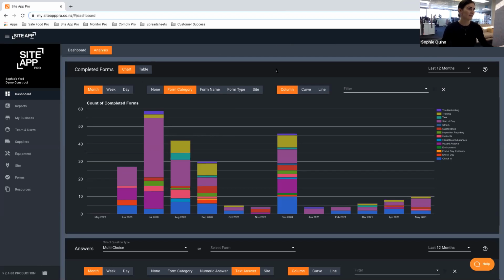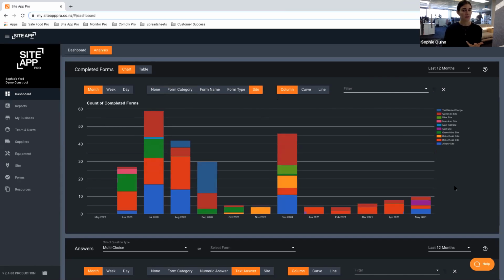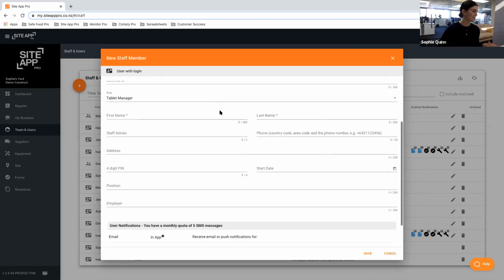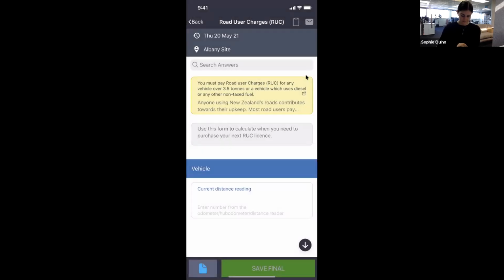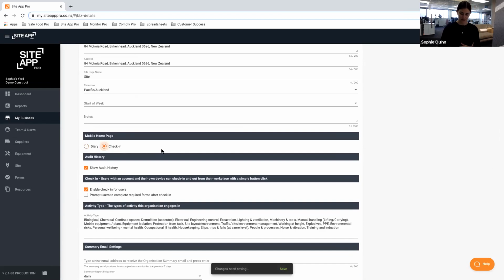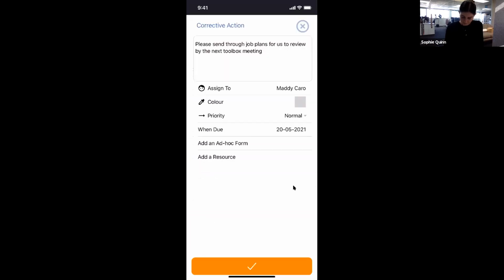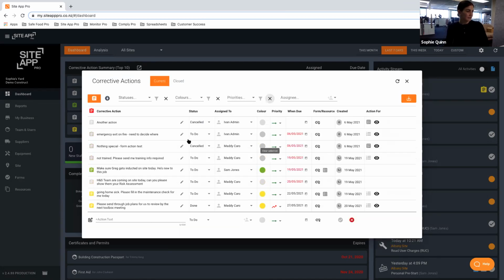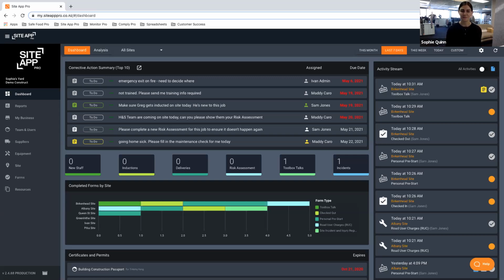What's new in our Release